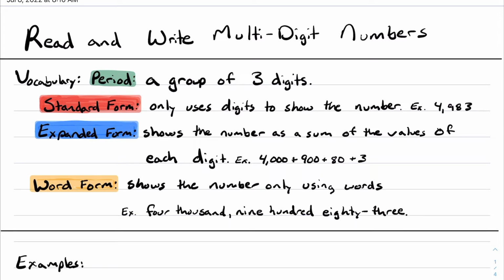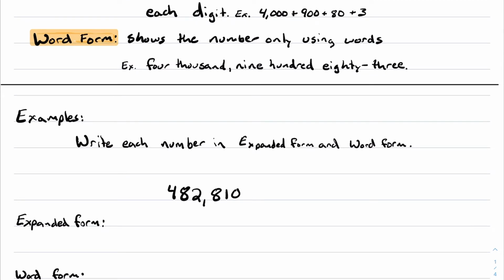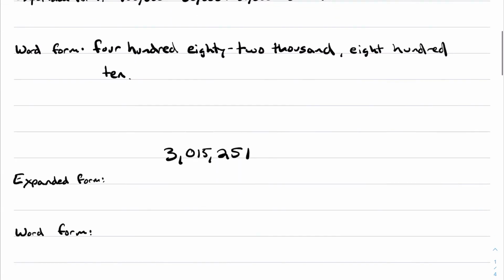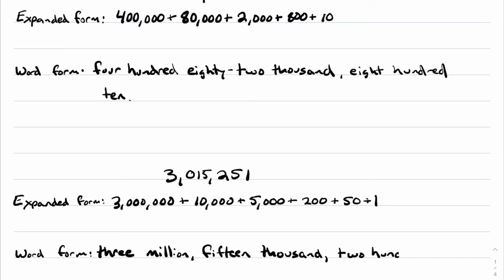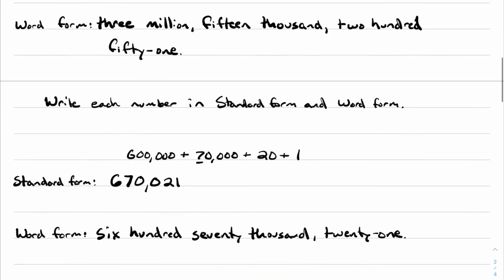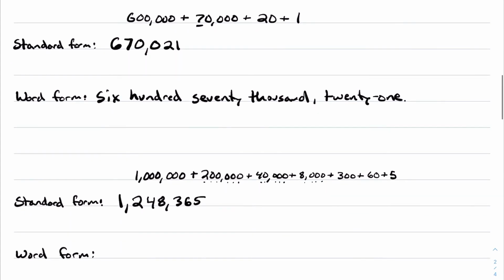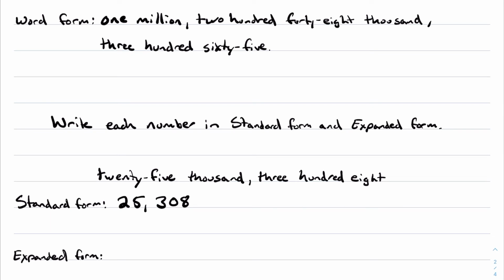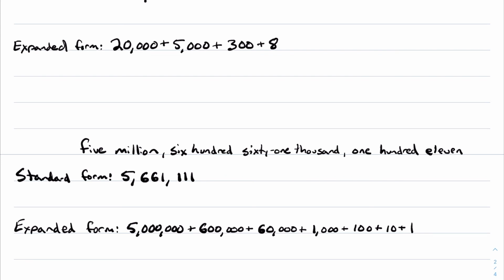Read and Write Multi-Digit Numbers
Learn how to read and write multi-digit numbers up to the millions place. If you have any questions or suggestions for a new topic or lesson to learn,please write them down int the comments below.